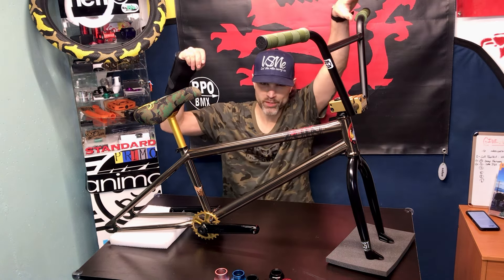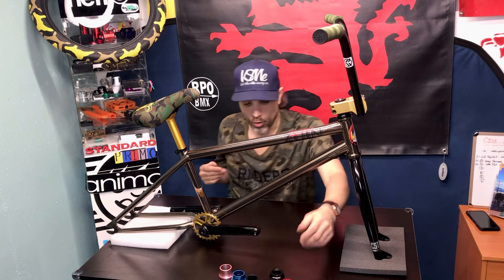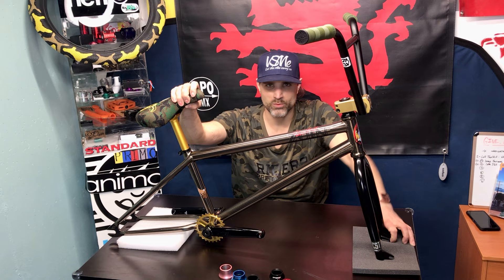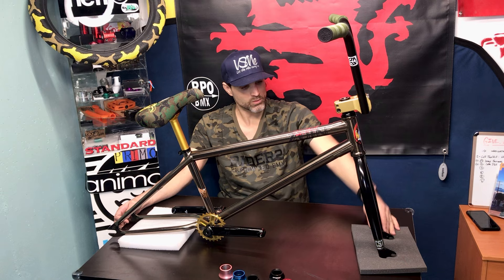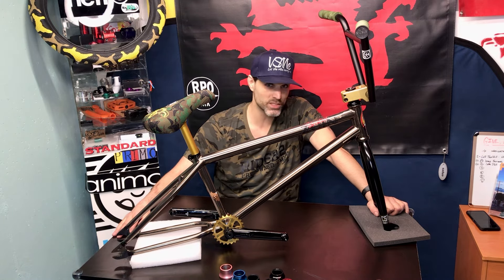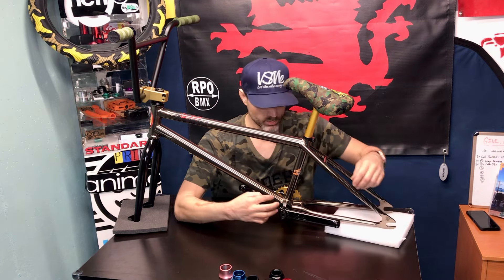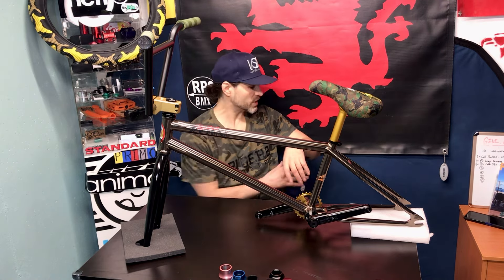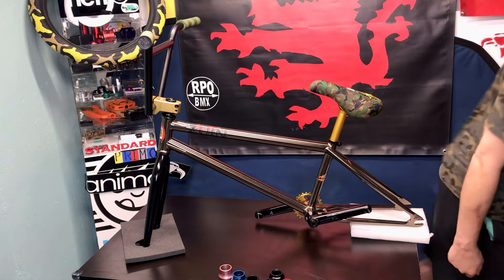United ZUIN Build Headed to Michigan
I am happy to say this build is on the way to Michigan from RPO BMX Boutique in eastern PA.  I only wish the black chrome frame glistened as well as it does in the sunlight.  But no builds do in my opinion.  Enjoy…my apologies for jumping from one thing to another….ADD